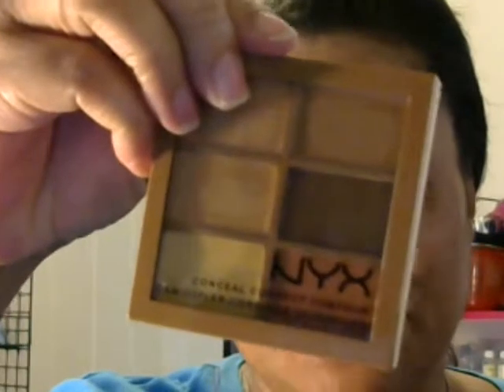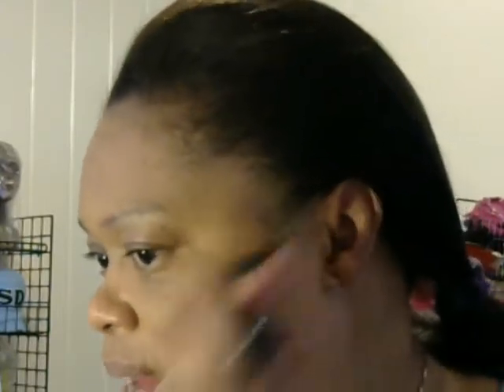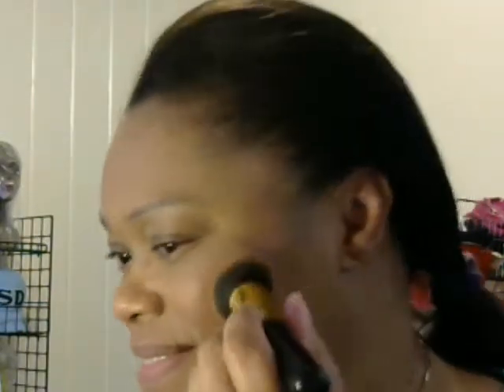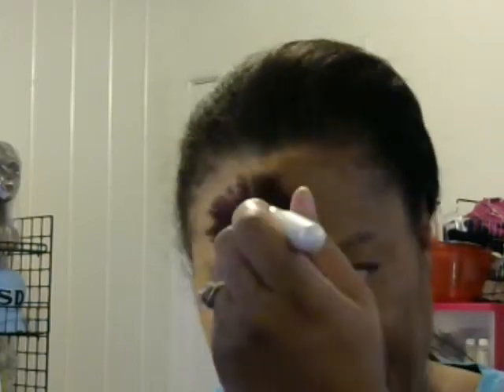Natural Looking Make up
Just something simple I put together with my make up.  Hope you enjoy!